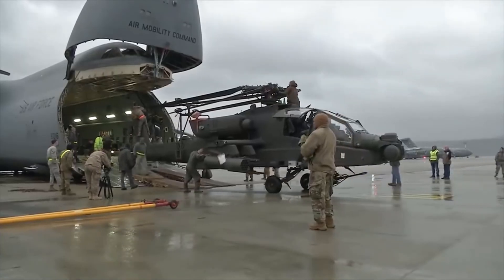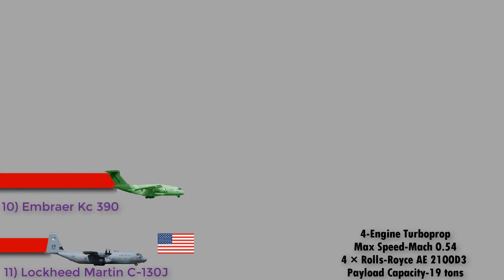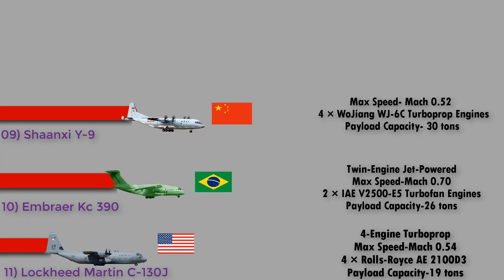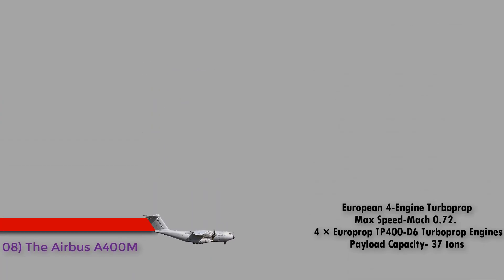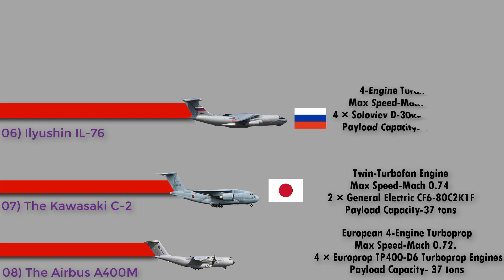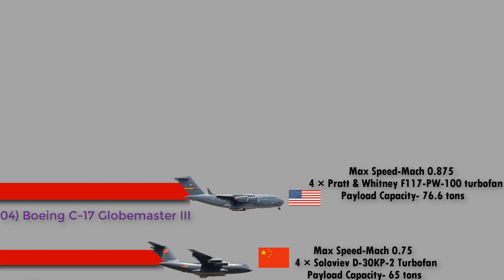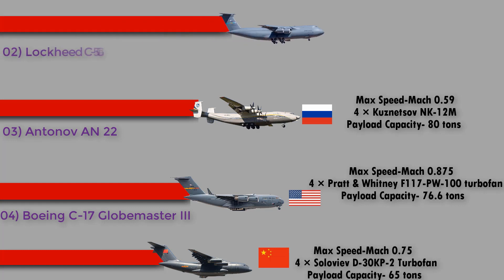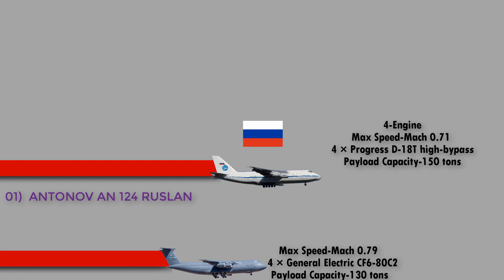11 Largest Military Transport Aircraft in the World ll 2021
In this video we will compare the 11 Largest Military Transport Aircraft in the World.